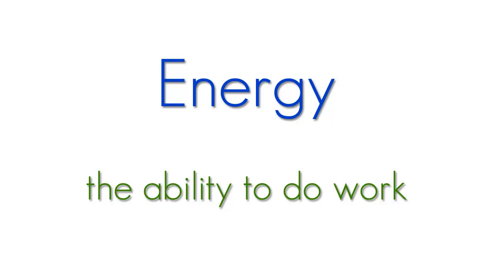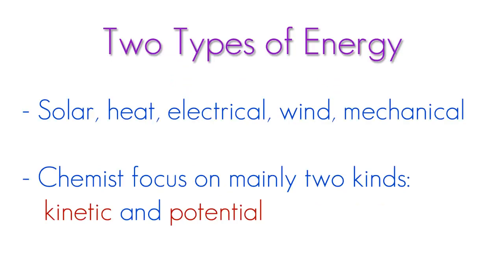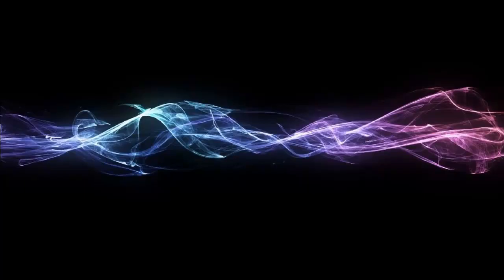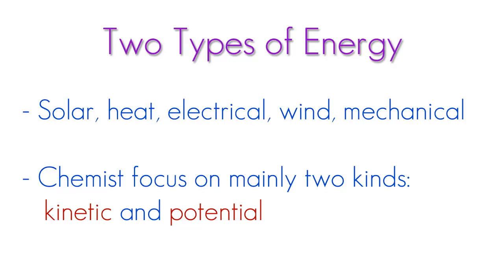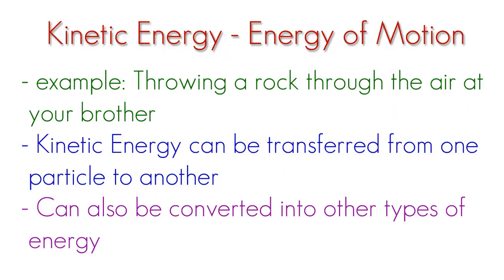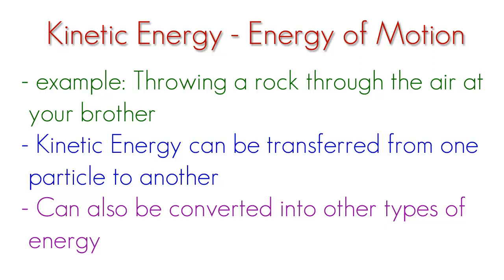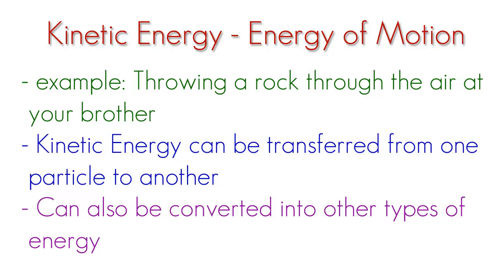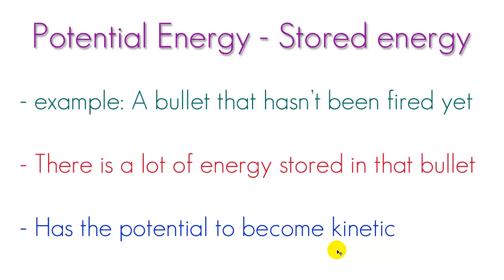Chemistry Lesson - 6 - Energy